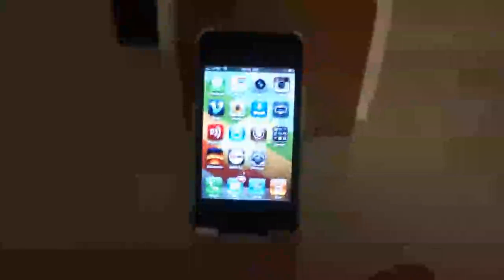How to Send Video Mail on Your iPhone, iPod touch or iPad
A beginner's guide to sending a video email from an iDevice.  Send this to your friends and family who need help with their new iPhone, iPad, or iPod touch!